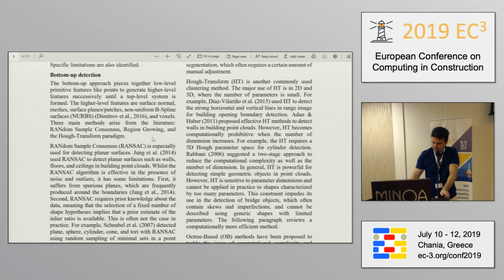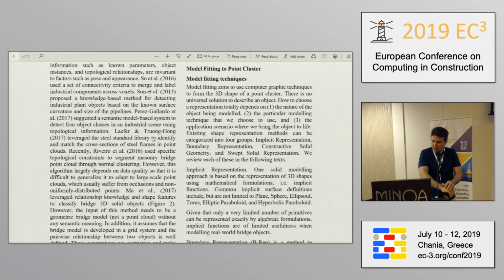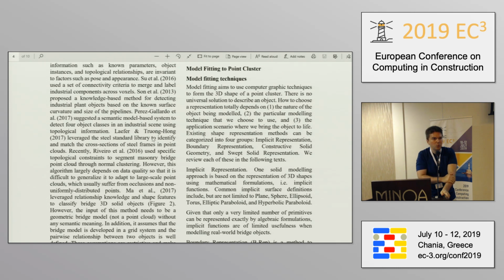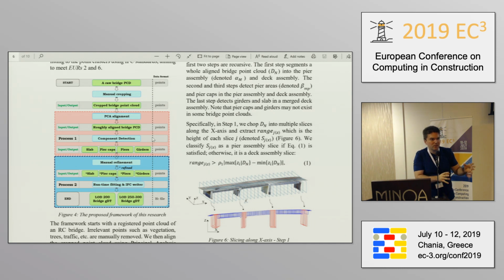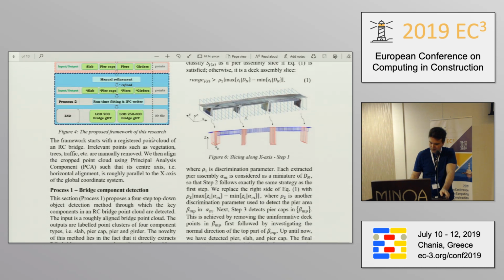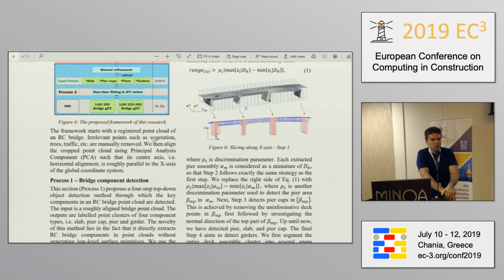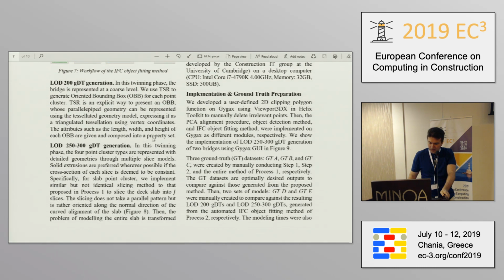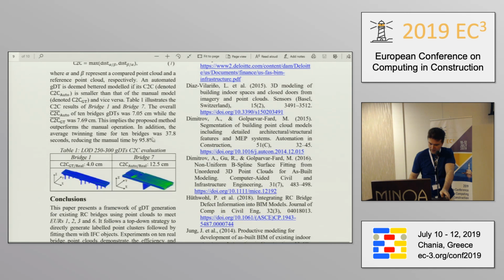2019 EC3 - PPM - Brilakis, Ioannis - Generating bridge geometric digital twins from point clouds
*please note due to recording error, there is no sound until 4:35 mark of video*

"Title: Generating bridge geometric digital twins from point clouds

Authors: Lu, Ruodan;
 Brilakis, Ioannis

Session: Product and Process Modelling

Abstract: The automation of digital twinning for existing bridges from point clouds remains unresolved. Previous research yielded methods that can generate surface primitives combined with rule-based classification to create labelled cuboids and cylinders. While these methods work well in synthetic datasets or simplified cases, they encounter huge challenges when dealing with real-world point clouds. The proposed framework employs bridge engineering knowledge that mimics the intelligence of human modellers to detect and model reinforced concrete bridge objects in imperfect point clouds. Experiments on ten bridge point clouds indicate the framework can achieve high and reliable performance of geometric digital twin generation of existing bridges."